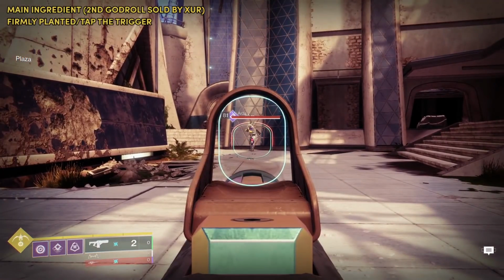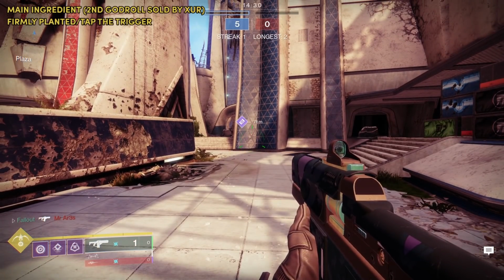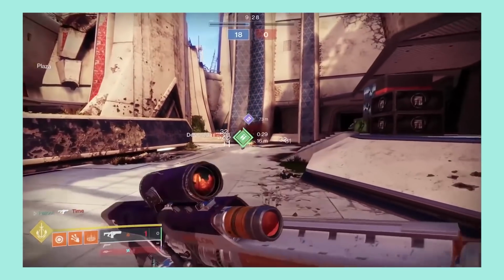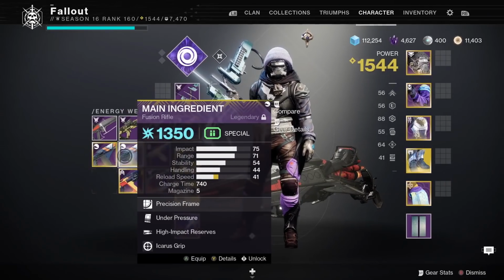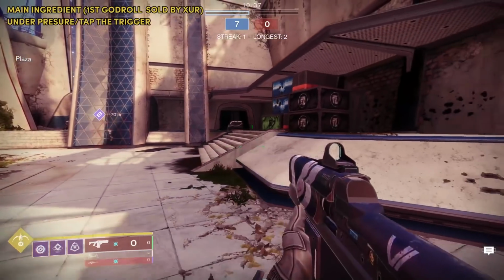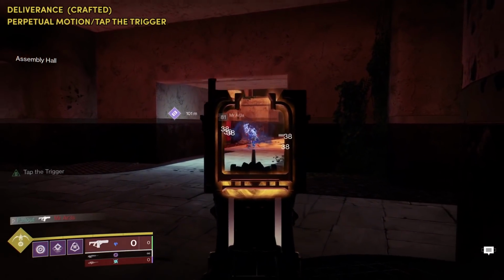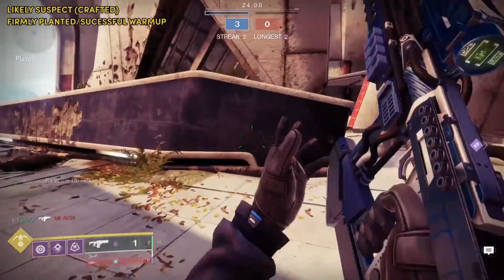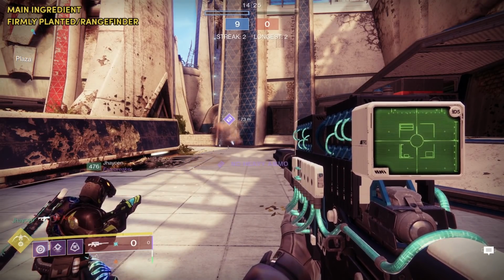What's the New Best Fusion Rifle in Destiny 2? (Post Firmly Planted Nerf!)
Big Destiny 2 News: Bungie has nerfed Firmly Planted on Fusion Rifles!  So what's the new best fusion rifle - still Xur's Main Ingredient? Timeline's Vertex? Deliverance? Is Firmly Planted still even GOOD on Fusion Rifles?
Shoutout to the LONG-BARREL Patreons, of which there are TWO: LOWPEEZY & Son of Hangman!

★ CURRENT PARTNERS ★
SCUF Controllers!
ASTRO GAMING!